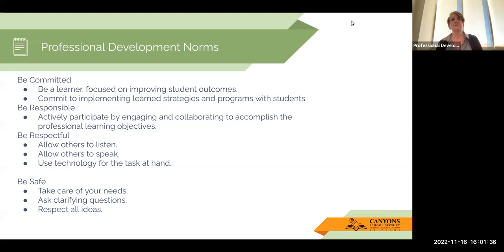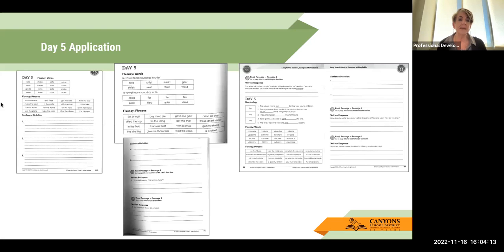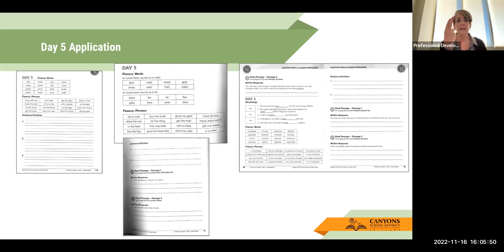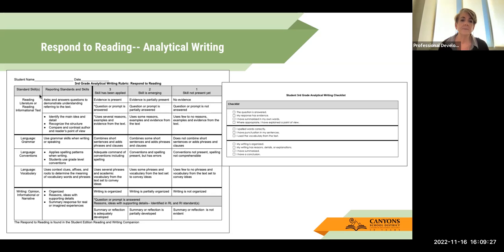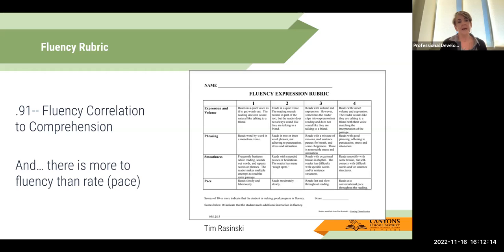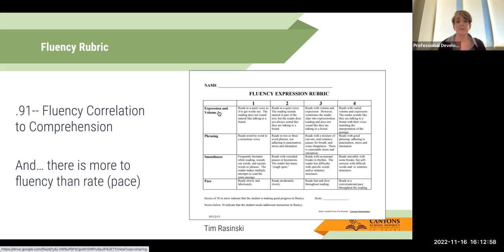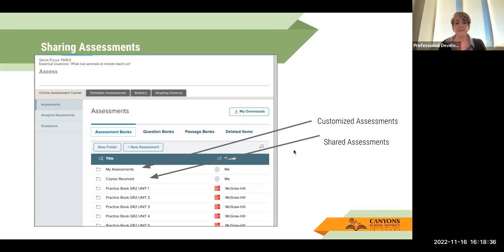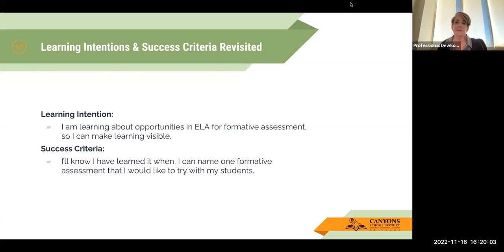Bite-Sized PD: Using and Leveraging Formative Assessment